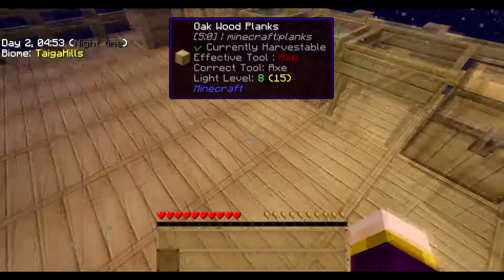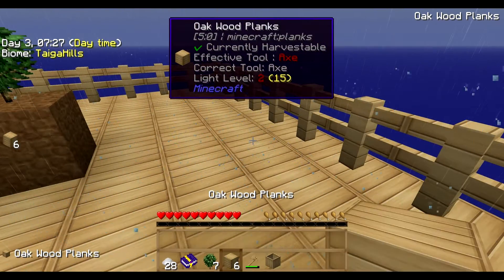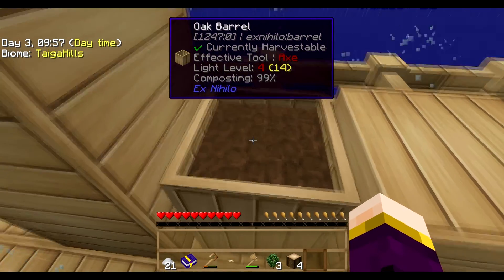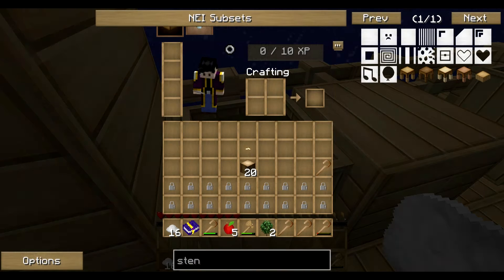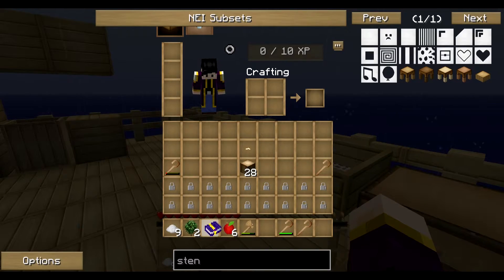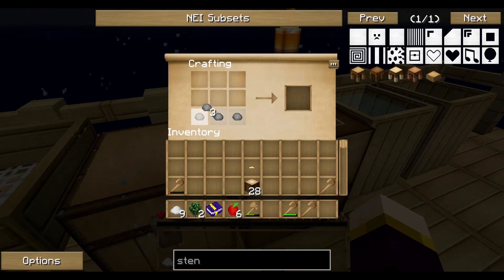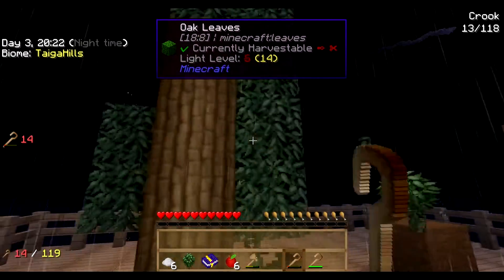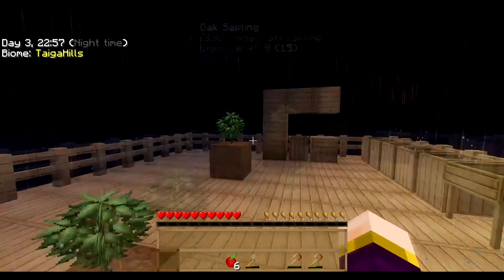Minecraft Sky Factory part 5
Hope you liked and enjoyed